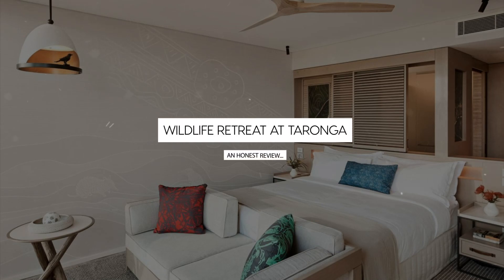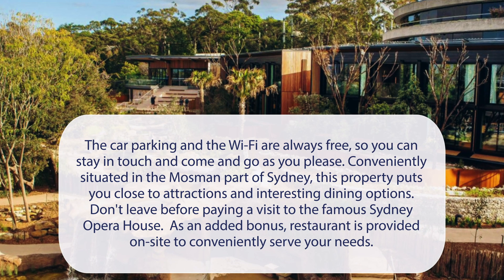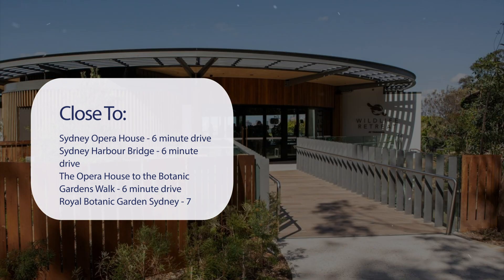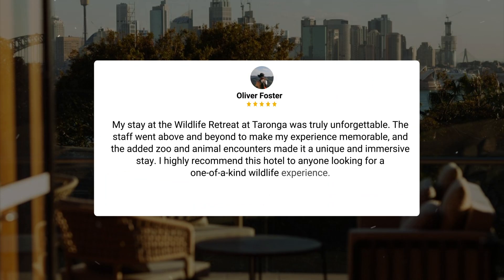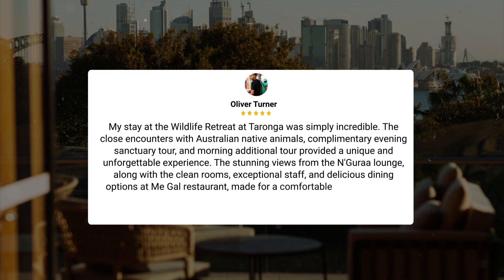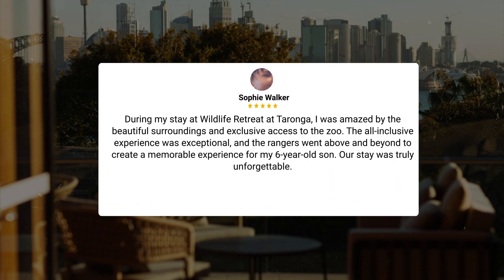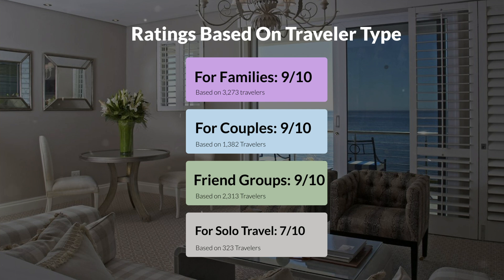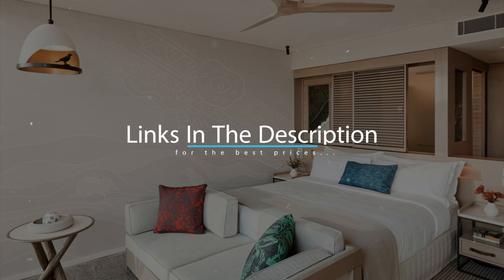Wildlife Retreat at Taronga Sydney Review - Is This Hotel Worth It?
In this video, we reviewed the Wildlife Retreat at Taronga Sydney based on its price, quality, value for money, and more. We also gave it ratings based on the travel type and more.

Additionally, we'll provide you with insights into the nearby attractions and activities that you can enjoy during your stay at Wildlife Retreat at Taronga Sydney. Whether it's exploring the local culture, sightseeing, or shopping, we've got you covered.